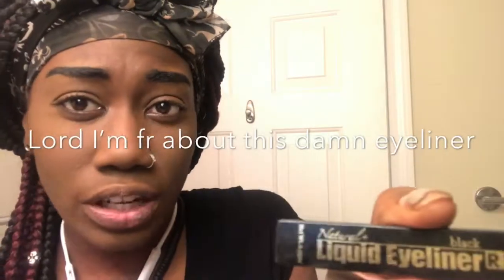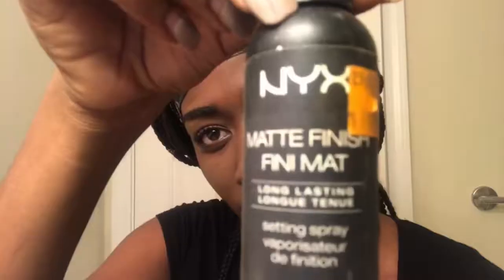Doing my makeup with a Chicken Cutlet?! | GRWM Vlog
Haiiii! Hello! YES, in today’s video I’ll be slapping on my makeup with this weird thing I found at Sally’s, had to try it out side by side with my broke down beauty blender 🤣